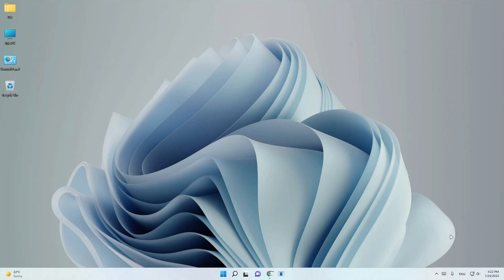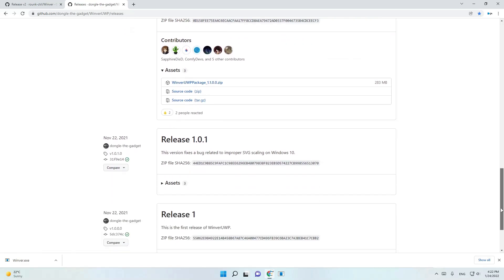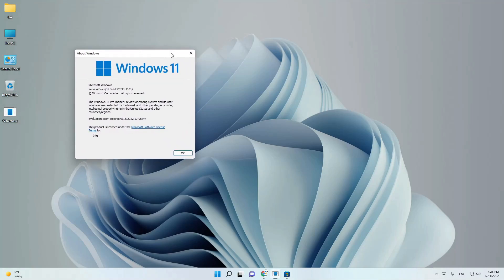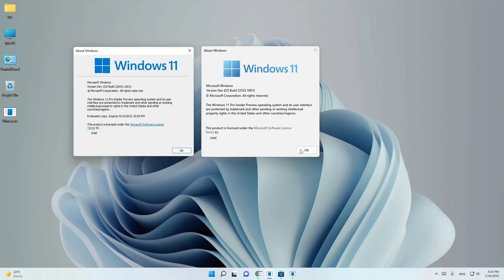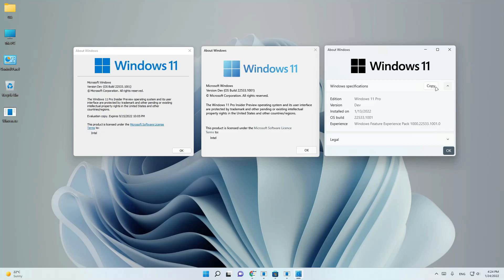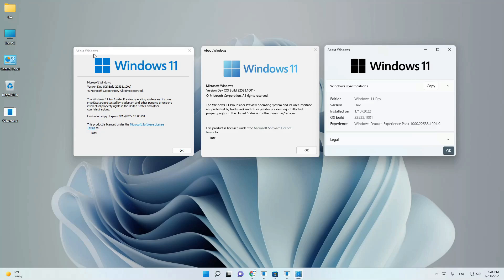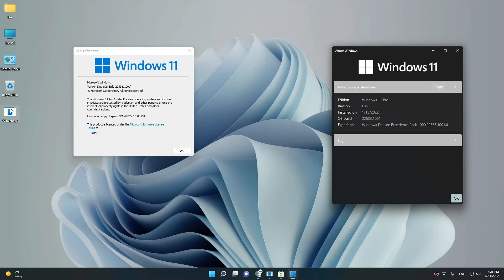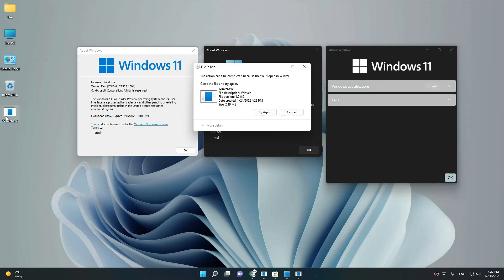How To Get Modern Winver In Windows 11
Hello everyone in this video I am provide two apps to be winver instead of system default winver

Tell me Which one you like and if you have any question you can write it and I will answer it soon and don't forget to press like and subscribe if you like the video.